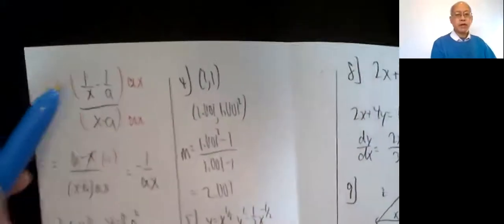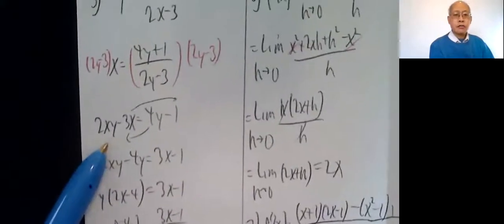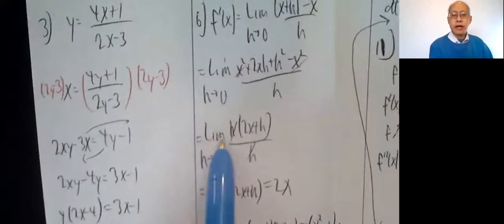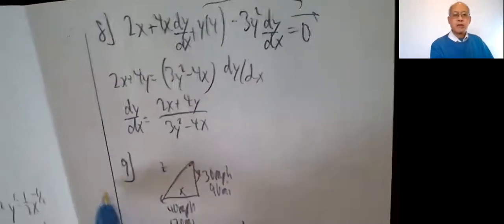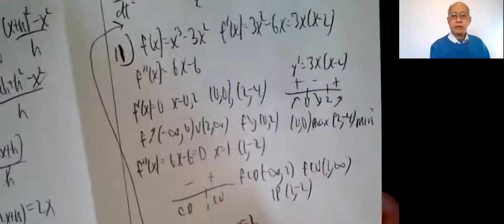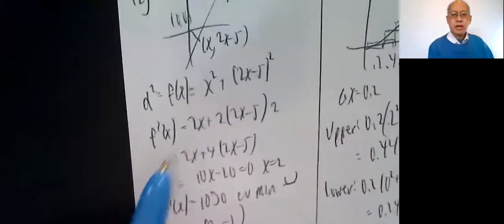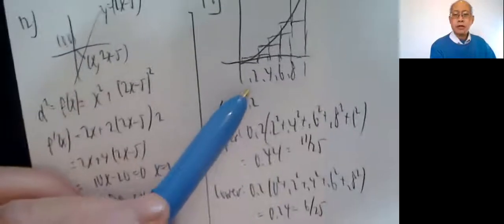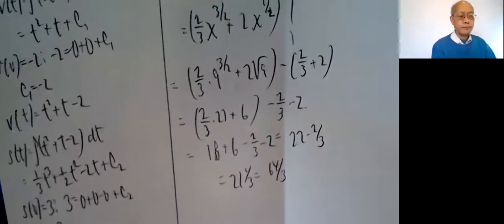MATH 251 FINAL EXAM SOLUTIONS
Solutions to Mel Hom's Math 251 Final Exam